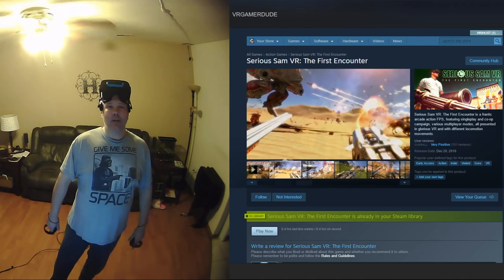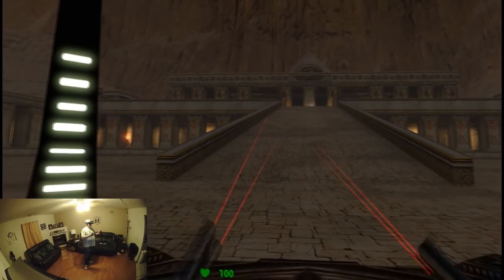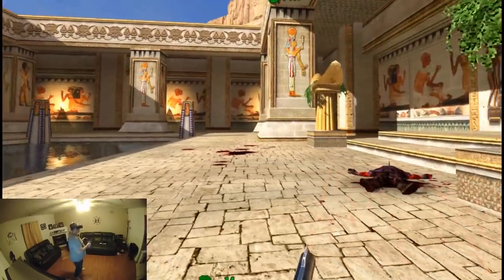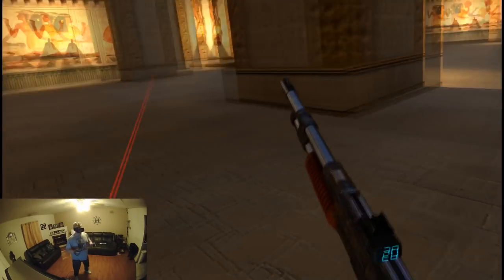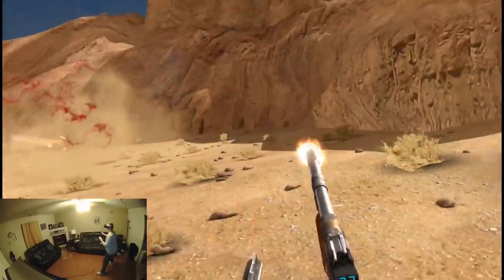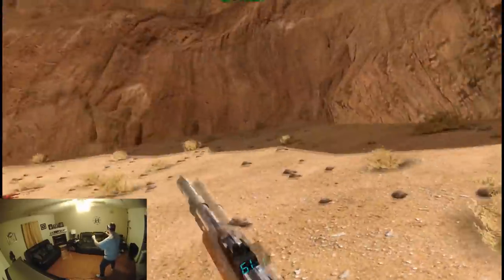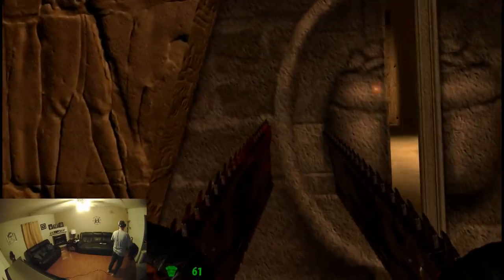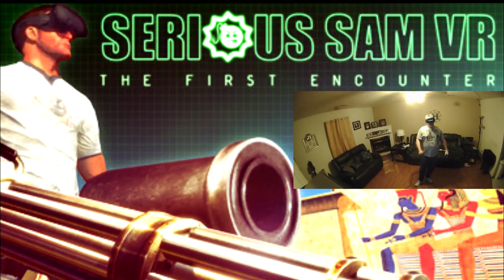Serious Sam VR: The First Encounter Is Seriously Fun In The Oculus Rift With Touch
After playing Serious Sam VR: The First Encounter I can say that this game is a blast! This game really brings the feel of the old school FPS classic to life in a new way through VR and hand tracking. Overall it was great to revisit this game in VR. It does have a few issues with the weapon scale and cut scenes but these were easily overlooked once I got into the action of the game! Serious Sam VR is still in early access so these issues can most likely be fixed. If you are looking for a full game that offers traditional  locomotion and both a single and multiplayer experience that captures the nostalgia of those time honored FPS classics, then I would highly recommend giving Serious Sam VR a look.

GameHard 4.0

UKRifter

ImmersiveGamer83

RealityCheckVR